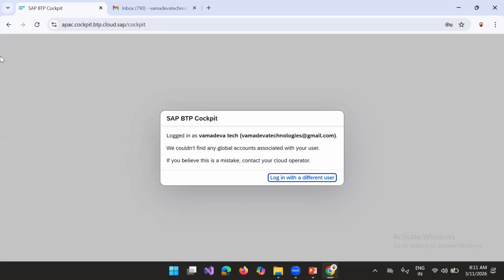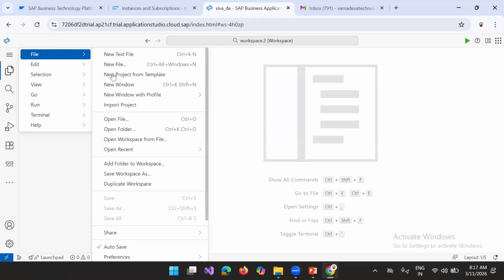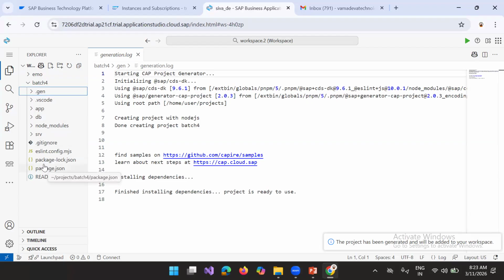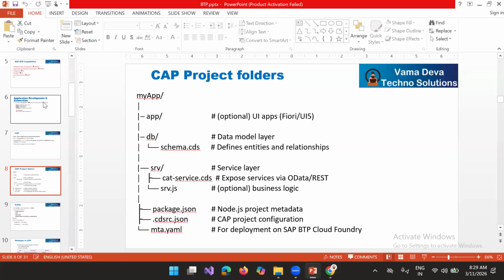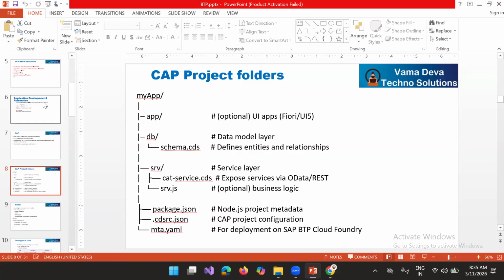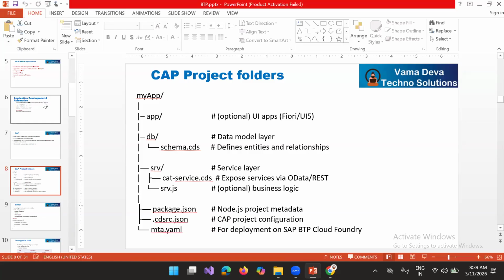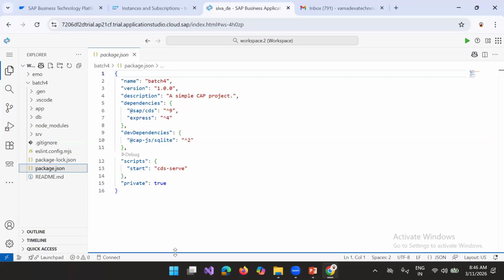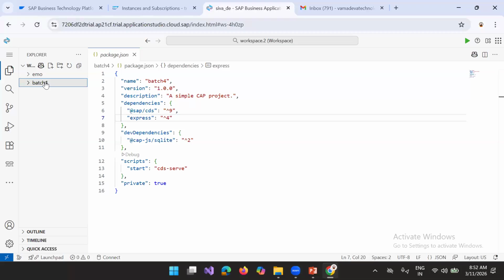SAP BTP Tutorial for Beginners | Login, Cockpit & Global Account Explained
Introduction to SAP Business Technology Platform (SAP BTP)
How to login to SAP BTP using SAP ID
Understanding SAP BTP Cockpit
Overview of Global Accounts and Subaccounts
Exploring SAP BTP services and platform capabilities
Common login and account access issues in SAP BTP